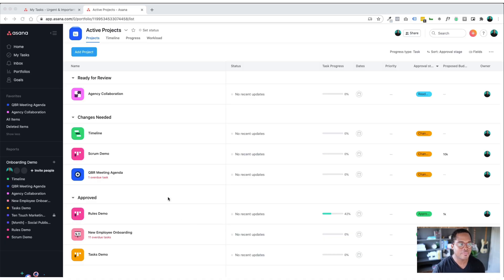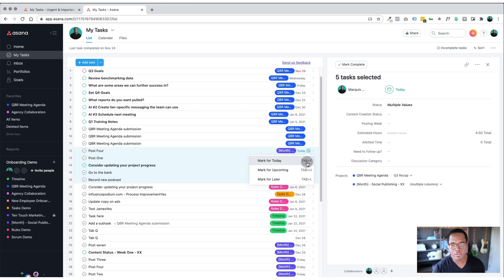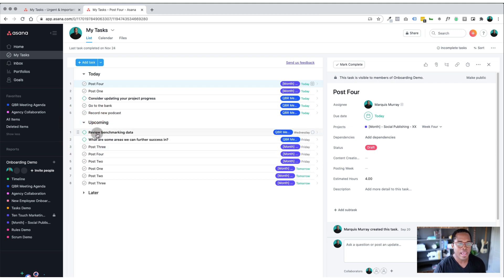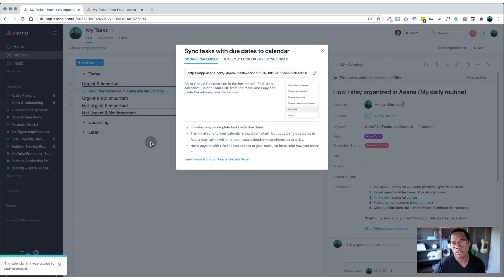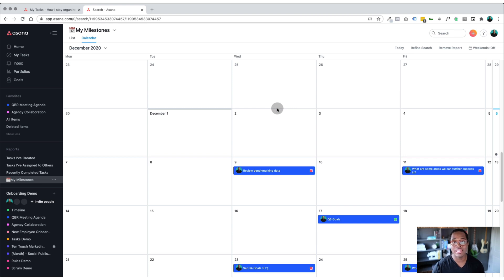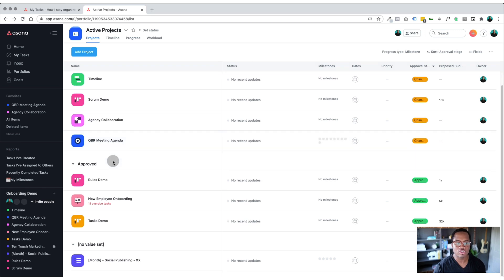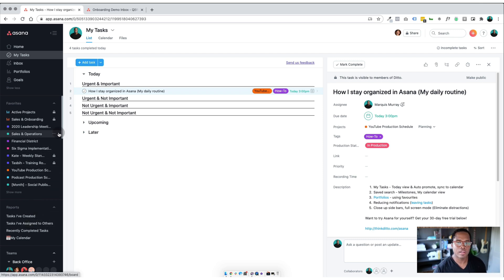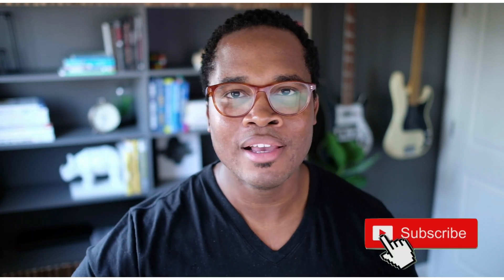Stay Organized with ASANA: My Daily Routine, Tasks, Prioritization, Portfolios, and Notifications 🚀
In this informative video by Marquis Murray, learn how to master Asana and stay organized, managing tasks, portfolios, and notifications effectively. Asana is a powerful project management tool that helps individuals and teams streamline their workflows and stay on top of their tasks. Whether you're a project manager, a freelancer, or a student, this video will provide you with valuable insights and practical tips on how to optimize your productivity using Asana.

1. Canon EOS M50 Mirrorless Camera Kit with 15-45mm lens (Black)

2. Sigma 16mm F/1.4 DC DN Contemporary Lens for Canon EF-M

3. Shure SM7B Vocal Dynamic Microphone

4. Audient EVO 4 USB Audio Interface

5. Elgato Cam Link 4K

6. LE RGB LED Flood Light, 15W Outdoor Color Changing Floodlight

7. Glorich ACK-E12 Replacement AC Power Adapter Kit

8. SanDisk 64GB Extreme PRO SDXC UHS-I Card

9. Neewer 2-Pack 6600mAh Li-ion Replacement Battery with USB Charger

10. Fujifilm X-T20 Mirrorless Digital Camera, Black (Body Only)

11. Fujifilm 16405575 Fujinon Prime Lens XF23mm F1.4 R

12. Aputure AL-F7, Aputure H198

0:00 Introduction
1:03 Change sort to "none"
5:05 Use Saved Searches
6:25 Use Portfolios
8:10 "Leave" Tasks
9:10 Remove distractions